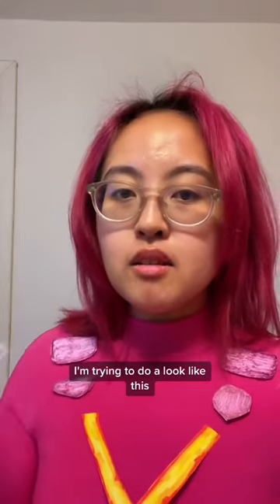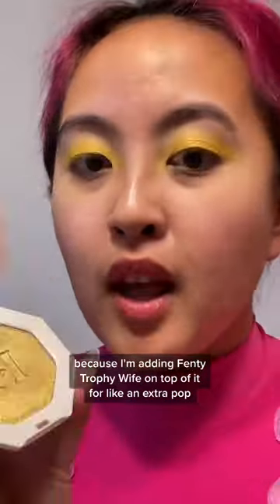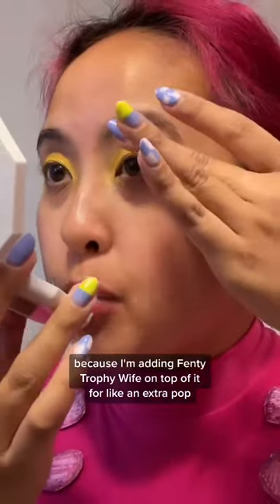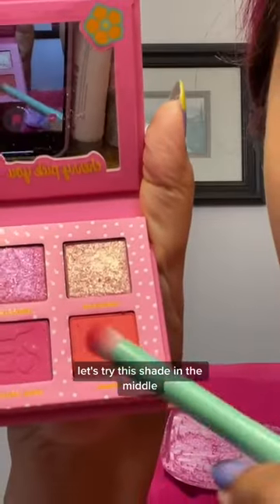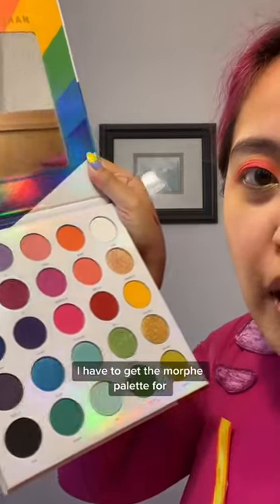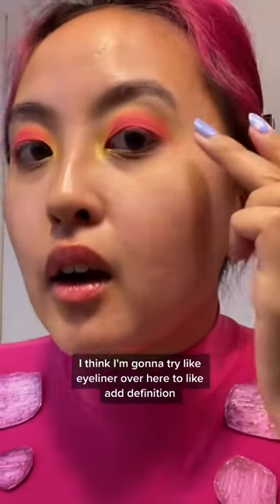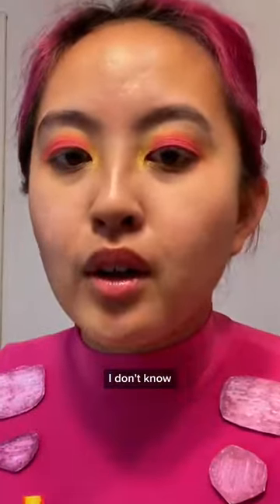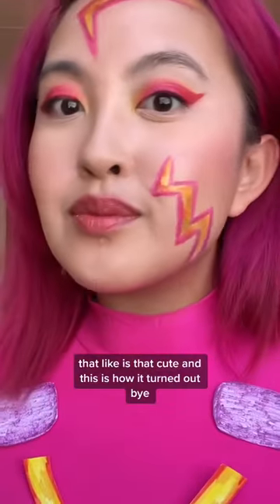watch me struggle w my lava girl makeup